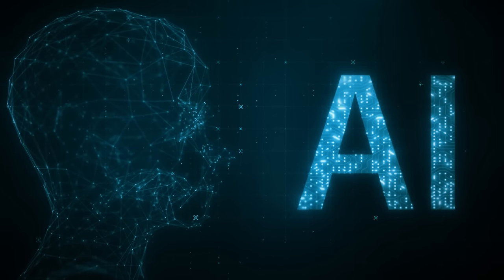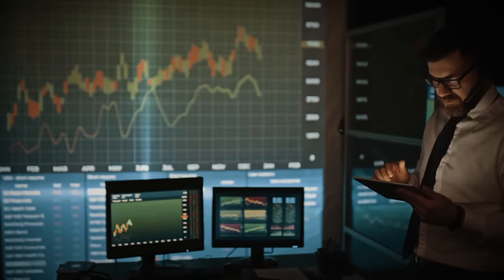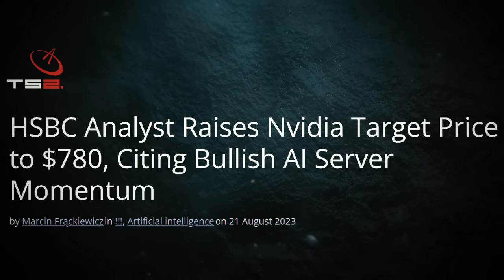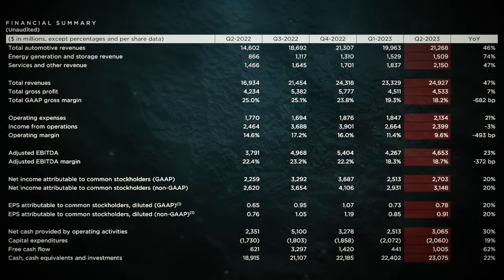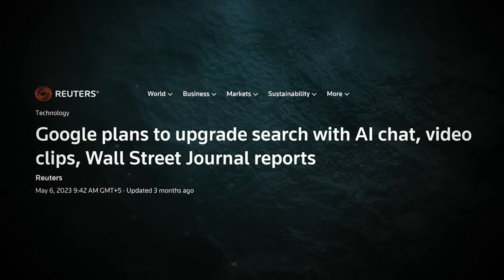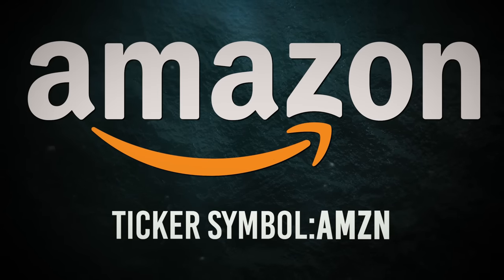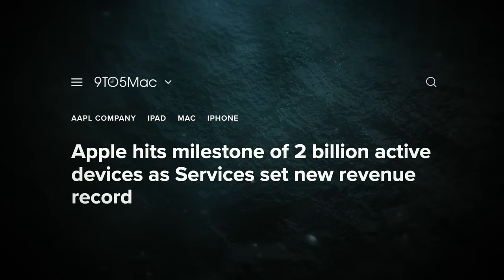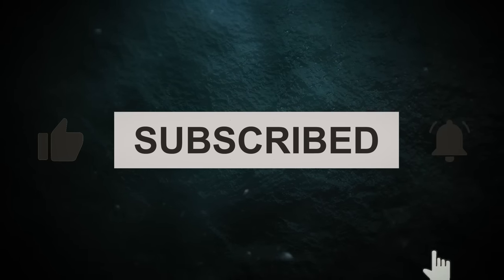Cathie Wood Says These 4 AI Stocks Will Be Worth Trillions, Buy The Dip ASAP & Hold For 6 Months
The video discusses the impact of AI on the stock market and presents a strategy for investors to capitalize on the AI revolution. It begins by highlighting how past tech revolutions led to enormous gains in share prices, similar to the potential seen with AI today. The video emphasizes that AI-related stocks might seem expensive due to their rapid growth, but missing out on such opportunities could result in significant missed gains.

The strategy introduced is the "buying the dip" approach, which involves purchasing stocks at a discounted price when they experience temporary drops in value. The video then proceeds to discuss specific AI-related stocks that are currently poised for growth:

NVIDIA: Known as the "Godfather of AI," NVIDIA's stock has recently surged, backed by Wall Street experts who are optimistic about its earnings potential for the coming years.

Tesla: The video highlights Tesla's impressive revenue growth, innovative projects like the Cybertruck, and advancements in autonomous driving technology. Despite occasional volatility, Tesla is positioned as a strong player in the electric vehicle and AI-driven automotive market.

Alphabet Inc. (Google): Google's revenue growth and leadership in the generative AI market are showcased. Its AI-driven initiatives, such as the Search Generative Experience, position Google for continued success in the AI revolution.

Amazon: While Amazon's stock experienced a slight dip due to external factors, its Q2 2023 earnings report revealed growth across its various business segments, including AWS and digital advertising.

Apple: Apple's expanding global user base, product innovations, and growth strategies in markets like China and India are discussed. The video presents Apple as a solid AI stock due to its strong financial position and growth potential.

Throughout the video, the "buying the dip" strategy is emphasized as a way to take advantage of temporary stock price drops in the context of the AI revolution.

Benefits
One On One Options Trading Training Sessions every week. A to Z of Options Covered
Chat Support during US stock market hours. You can ask any question.
Already 1000 plus members to chat and interact. Know what others are buying etc.
Weekly Stock market commentary.
Weekly Alert on options trades and buying selling opportunities.
Timely Up to date commentary on changing stock market scenarios.
Ask any question during US stock market hours.
All above benefits for a monthly charge of just $20 dollars.